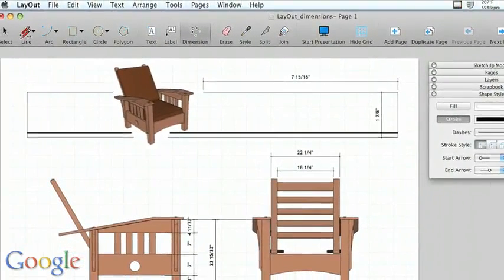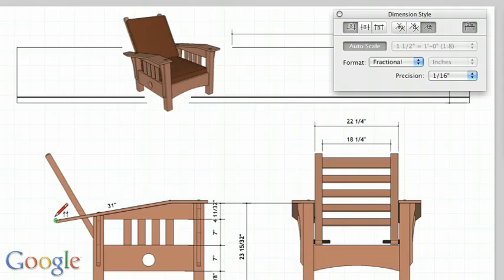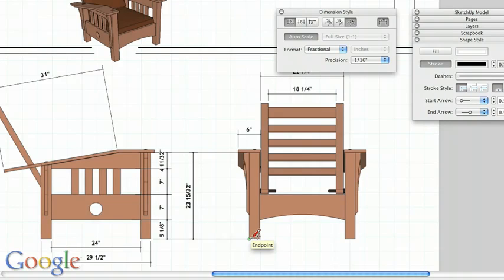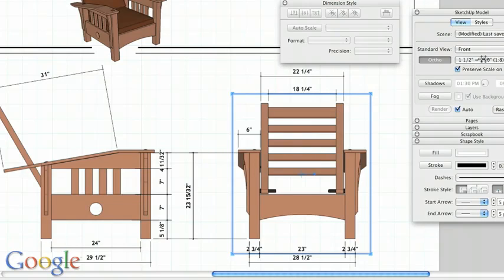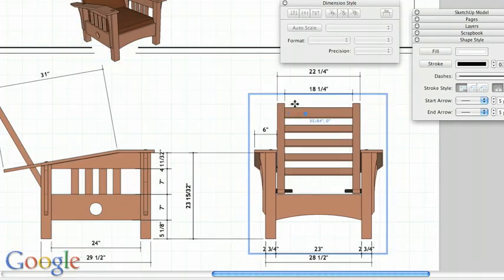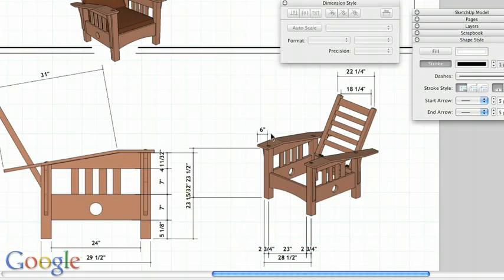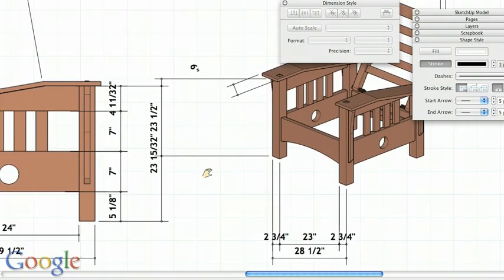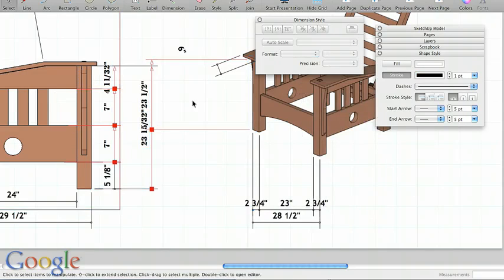Sketchup7.1_LayOut 2 1 Dimensions